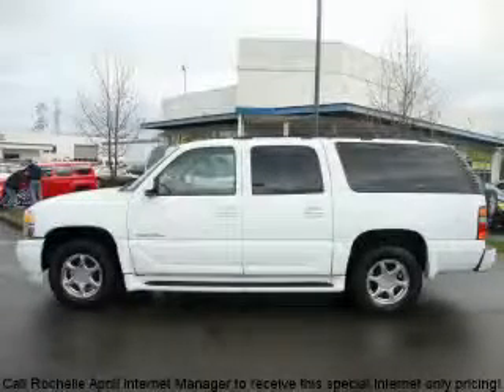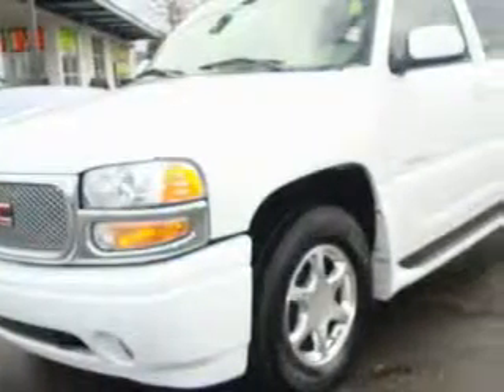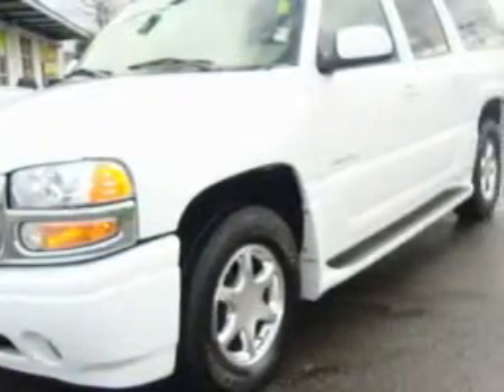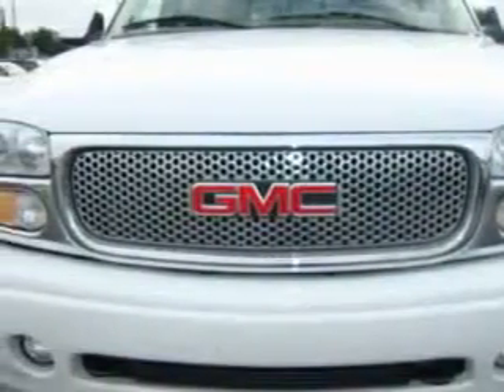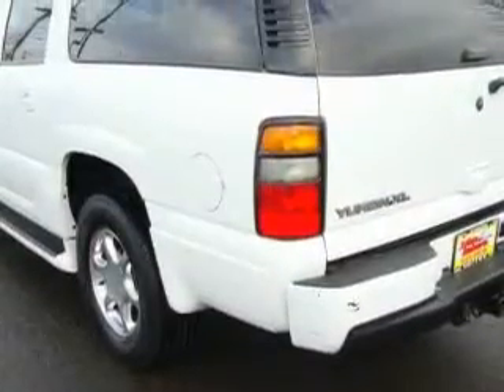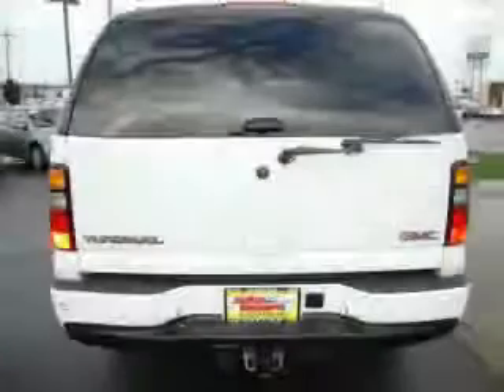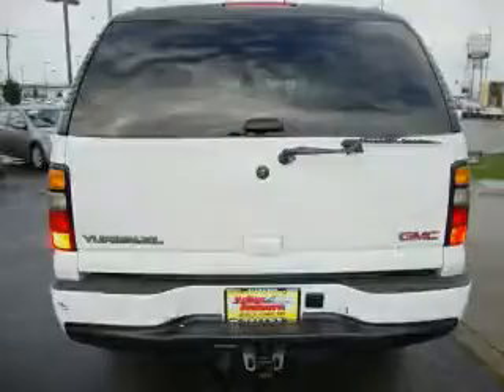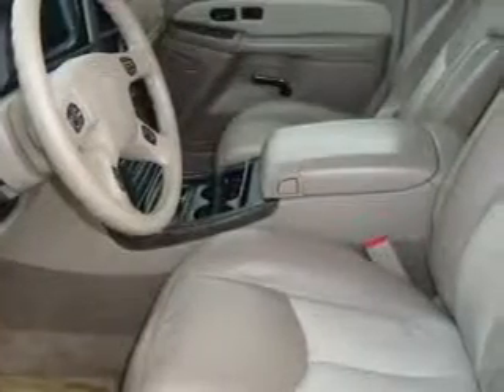Preowned 2006 GMC Yukon XL Auburn WA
Year: 2006
 Make: GMC
 Model: Yukon XL
 Engine: 6.0L V8 MFI
 Trans.: Automatic
 Exterior: White
 Miles: 75,010
 Interior: Pewter

 Pre-Owned 2006 GMC Yukon XL Auburn WA